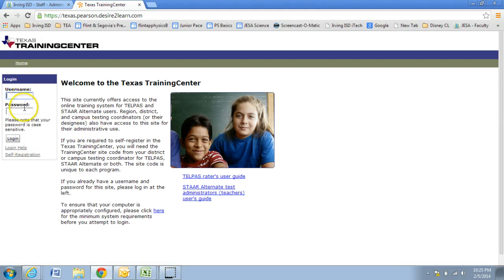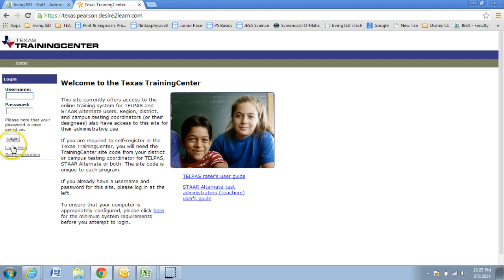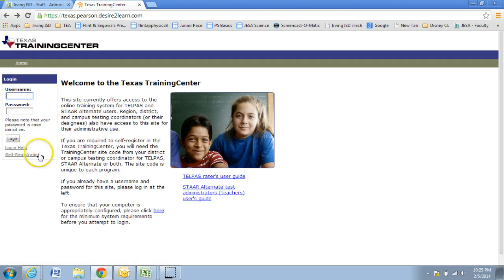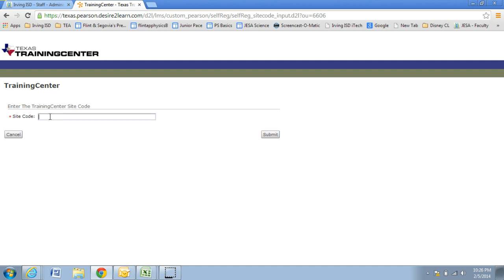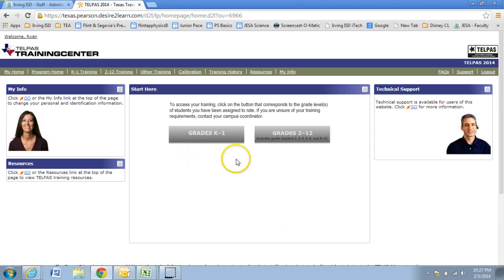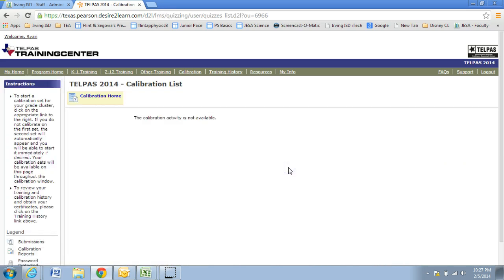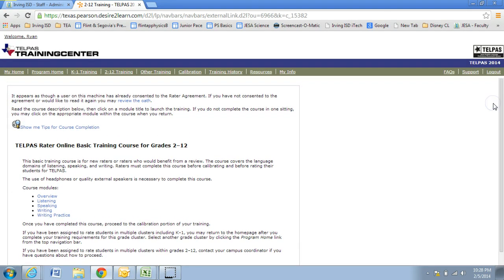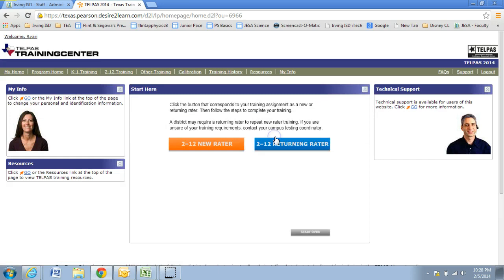Accessing TELPAS Online Training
How to access the TELPAS online training.